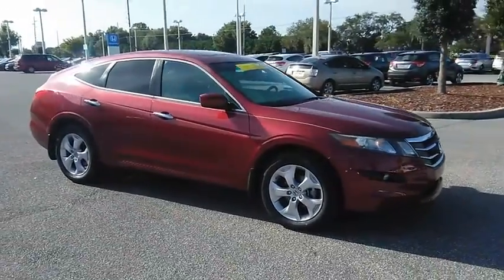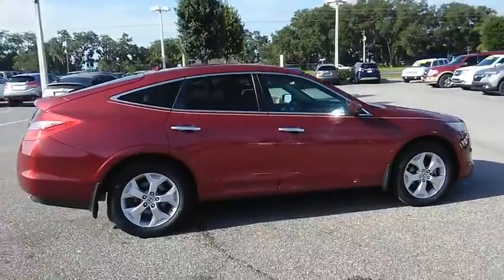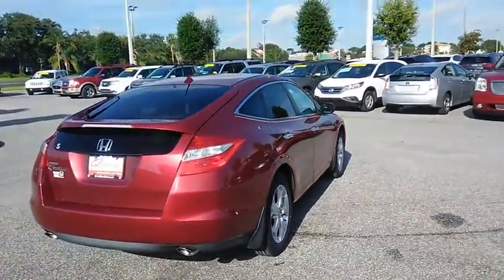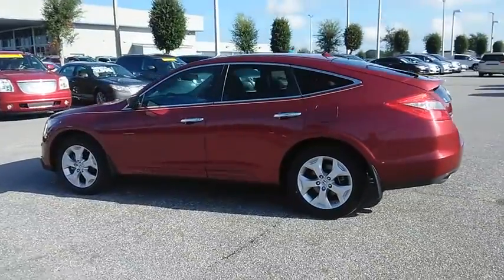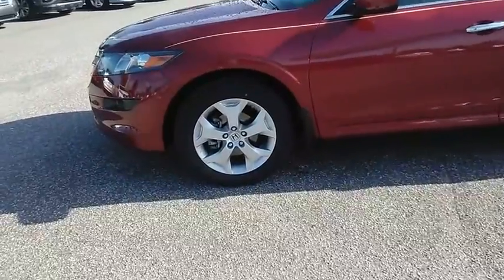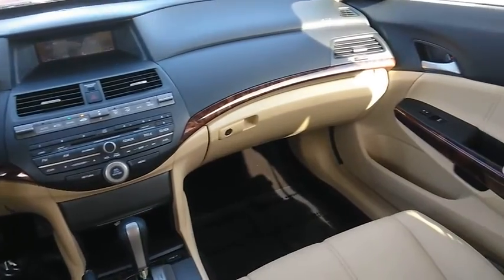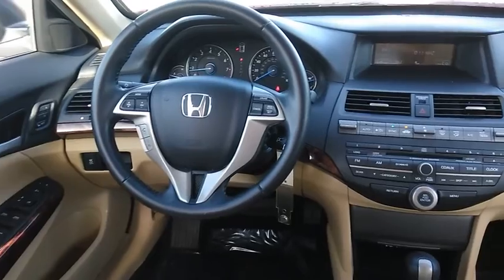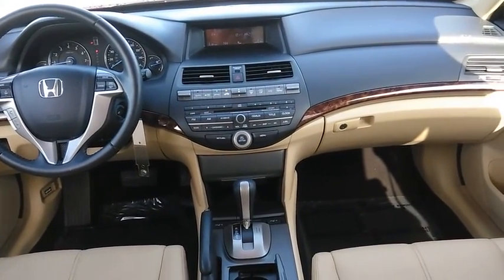2010 Honda Accord Crosstour Winter Haven Honda FL L012711N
2010 Honda Accord Crosstour EX-L

100 000 MILE WARRANTY!! CERTIFIED!! EX-L!! LEATHER!! SUNROOF!! POWER HEATED SEATS!! XM RADIO!! BLUETOOTH!! BACK UP CAMERA!! V6!! PERFECT ONE OWNER CARFAX!! LOW PAYMENTS!! JUST SERVICED!! PRICED TO SELL TODAY!! WE WILL EARN YOUR BUSINESS!!brbrCALL OR EMAIL TODAY TO CONFIRM AVAILABILITY!!brbrbrHundreds nationwide have seen the vehicle you re viewing right NOW. Don t waste much more time. Call me NOW for a great deal.brbrReviews:brbr  * The 2010 Crosstour is worth a look for those that like the Accord Sedan but want additional space for stuff as well as a more commanding view of the road. Source: KBB.com